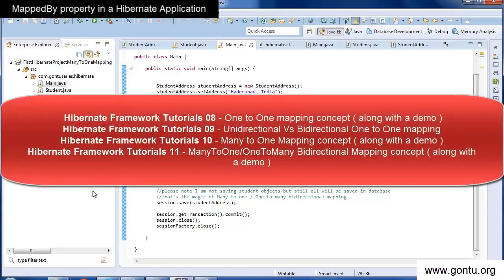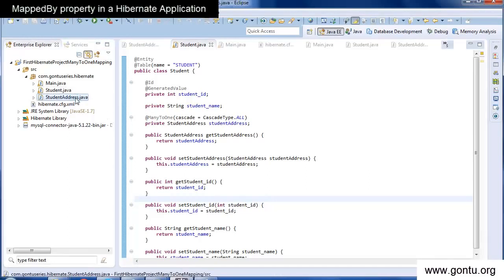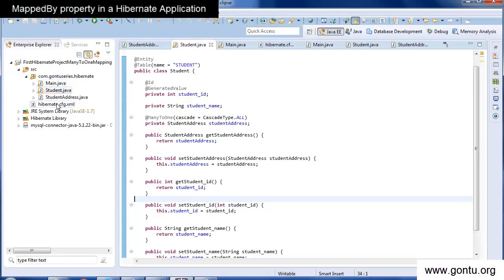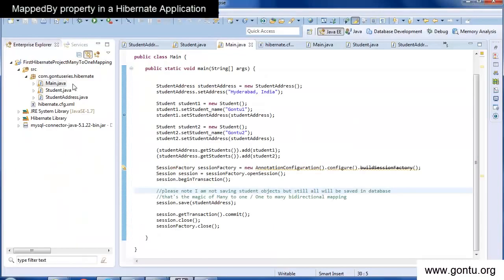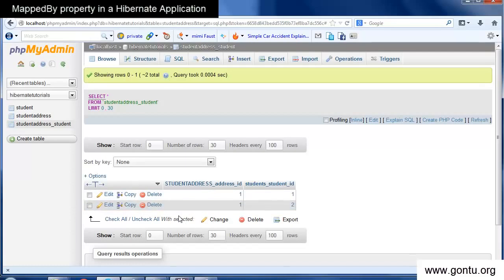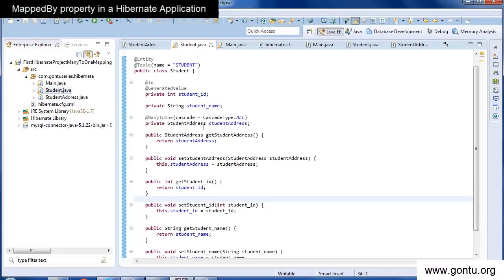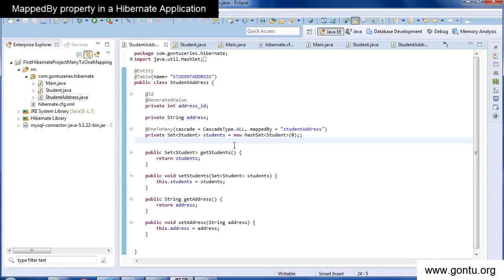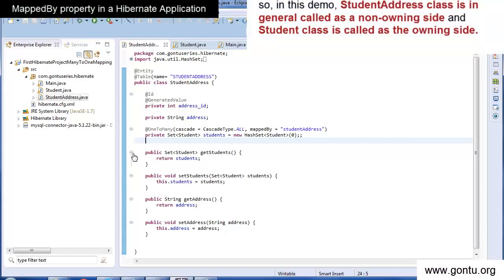Hibernate Tutorial part 12 MappedBy property concept in detail